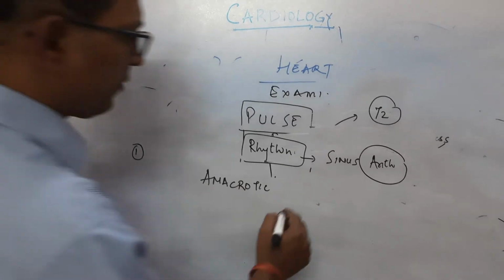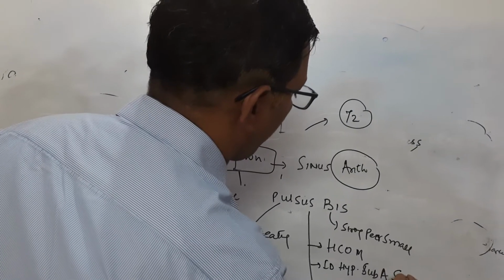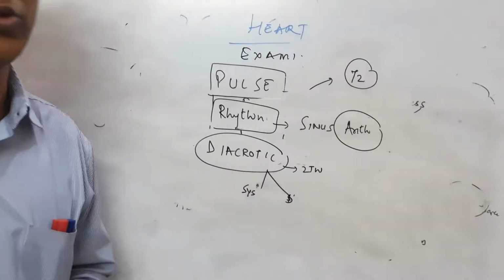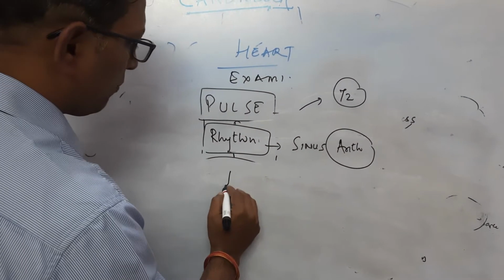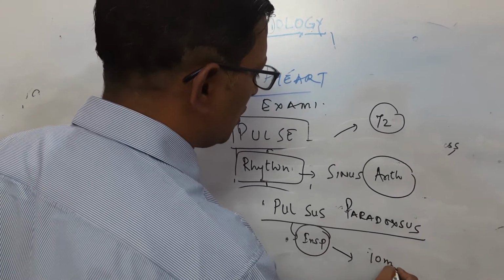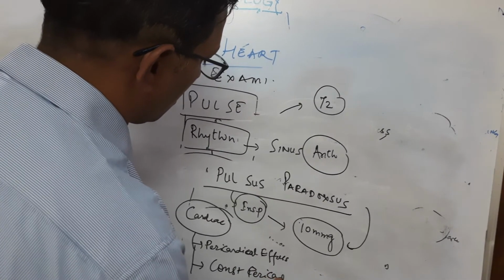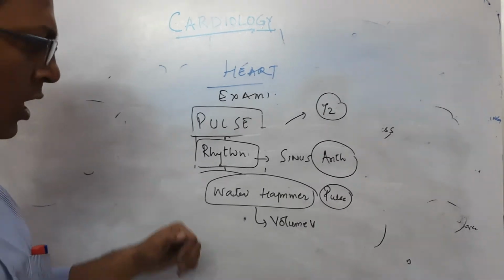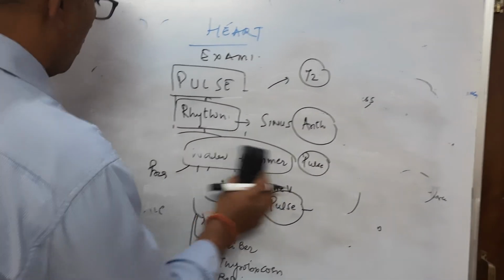pulse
By Dr Rratnesh kumar